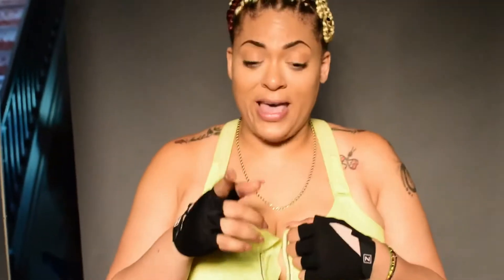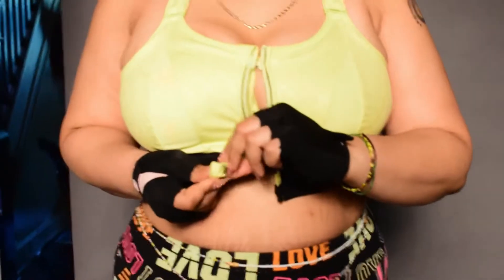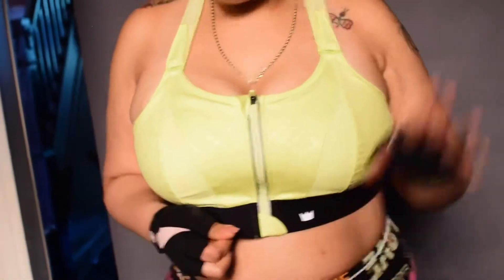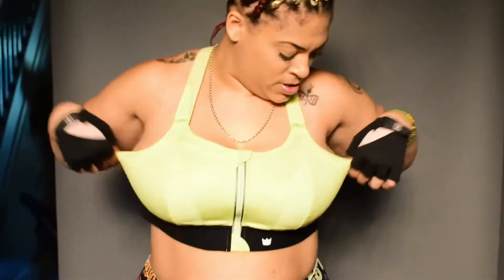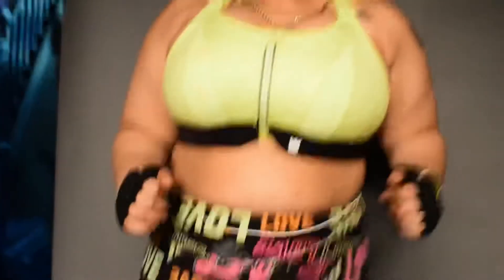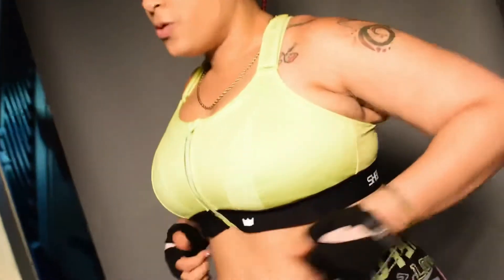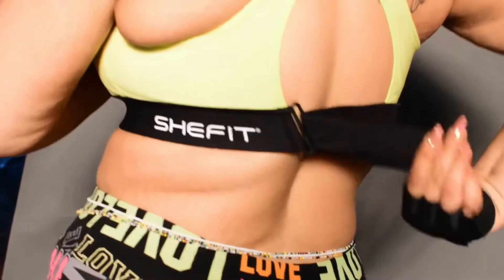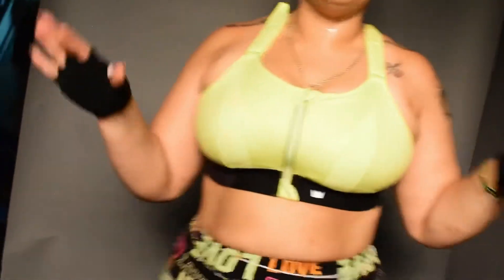Brittney Shares Her First SheFit Experience & Review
For my Hunnies 🍯 with large busts who have felt like exercising wasn’t for them because of all the jiggle from jumping... I’m your advocate for normalizing busty women back to athleticism! If I had this Shefit bra at the beginning of my 120+ pound weight loss I’m sure I’d of enjoyed the journey that much more! 👑